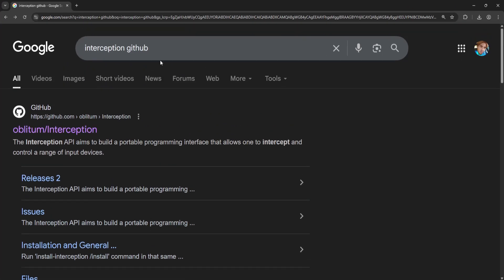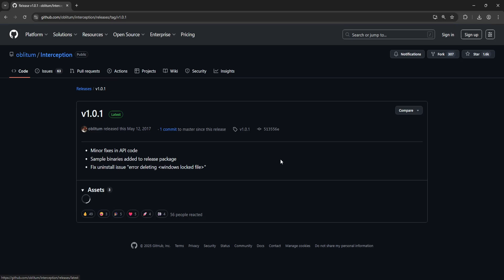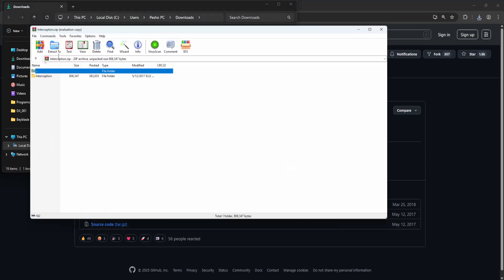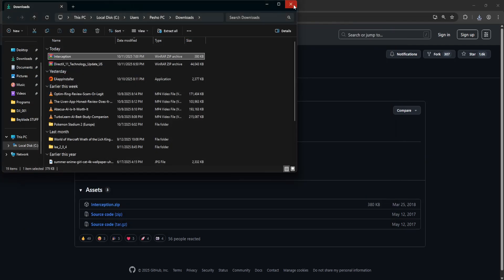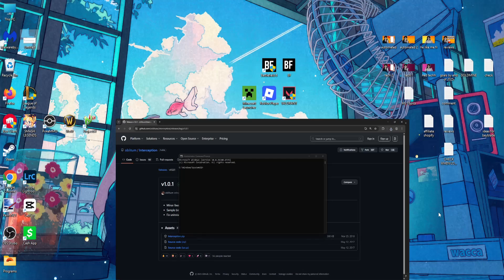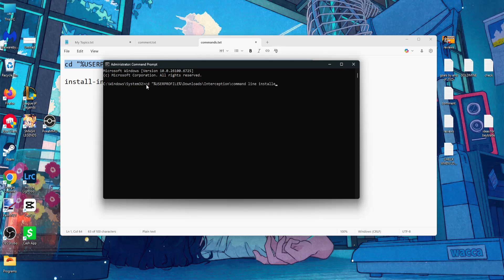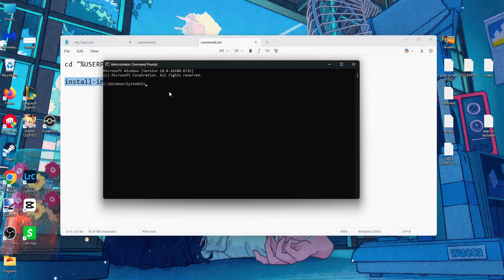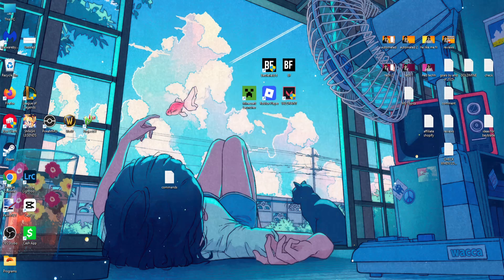FIX Battlefield 6 This Software Cannot Be Used At The Same Time As The Game (Interception)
In this video I show you how to fix Battlefield 6 This Software Cannot Be Used At The Same Time As The Game. If you want to learn how to solve the Interception error in BF6 then this is the tutorial for you.